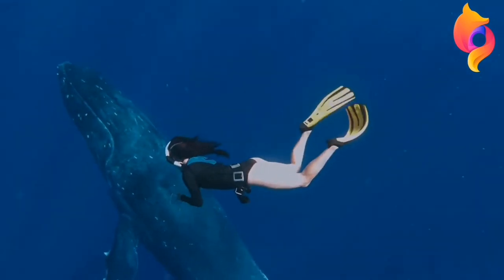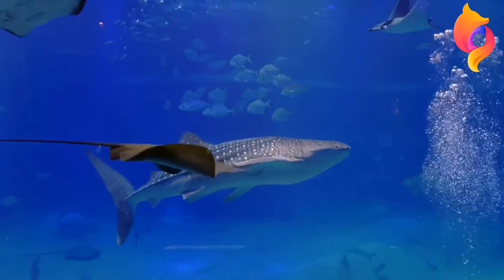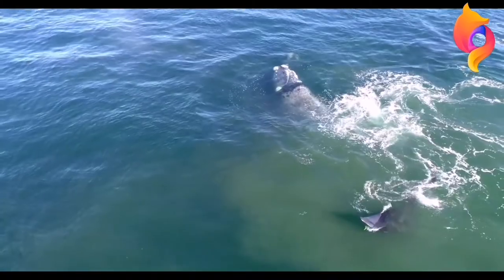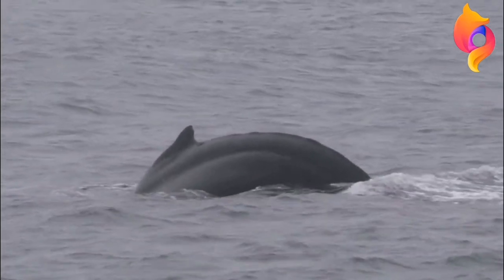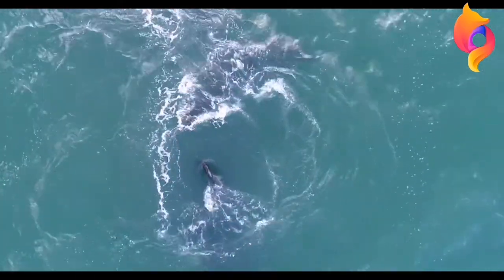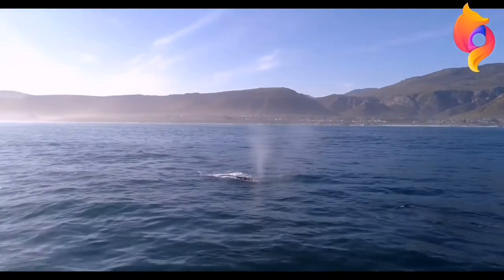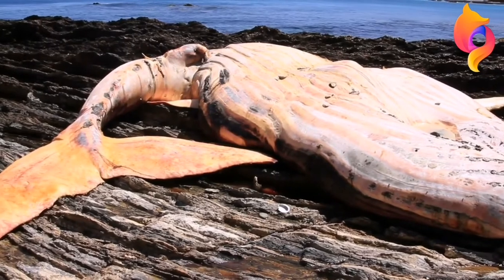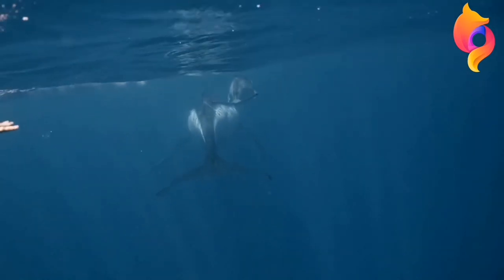Blue Whale Emotion [ENG SUB/CC]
Blue Whale Emotion

Whales are large animals that live in water. Whales may look like fishes, but they are mammals. They breathe air and produce milk for their young. Whales make up an order, or large group of animals, called Cetacea. The order includes dolphins and porpoises.

There are two basic kinds of whale: toothed and baleen. Toothed whales have sharp teeth and eat mainly fishes and squid. There are about 70 species, or types, of toothed whale. These include the sperm whale, the beluga, the killer whale, the narwhal, beaked whales, and pilot whales. Dolphins and porpoises also belong to this group.

There are about 10 species of baleen whale. These include the blue whale, the gray whale, the fin whale, the humpback whale, the sei whale, and right whales. Baleen whales do not have teeth. Instead they have blade-shaped plates hanging from the roof of the mouth. These plates are called baleen, or whalebone. The inner sides of the baleen have bristles that trap food. A baleen whale feeds either by swimming with its mouth open or by gulping water. The baleen acts as a filter, letting out water but holding in small fishes, shrimps, and other creatures.

Whales live in oceans and seas all over the world. Some species can be found in rivers. Large species often migrate, or travel from one place to another, at certain times of the year. Some types travel thousands of miles.

Whales are generally more than 10 feet (3 meters) long. Several species, mainly baleens, may be 60 feet (18 meters) long or more. The blue whale is the largest animal that has ever lived. It may be more than 100 feet (30 meters) long. Whales are usually black, gray, black and white, or white. Some types are bluish gray. A whale’s skin is smooth. A thick layer of fat, called blubber, beneath the skin protects the animal from cold water.

A whale’s torpedo-shaped body helps it to move quickly through the water. It pushes its tail up and down to move. Thetail is divided into two broad sections called flukes. These extend horizontally (side to side) instead of vertically (up and down), as the fins of a fish do. A whale also uses two flippers on the front of its body for steering.

Whales go to the surface of the water to breathe. A whale takes in air through one or two openings, called blowholes, on the top of the head.

Many kinds of whale, especially toothed whales, travel in groups, or schools. These groups range in size from a few animals to more than 1,000. Baleen whales often live alone or in small schools.

Whales make many sounds—including whistles, barks, and screams—to communicate with other whales. Toothed whales also make special sounds to locate objects they cannot see. These sounds bounce off solid surfaces and travel back to the whale’s sensitive ears. This process is called echolocation.

About one year after mating, a female whale gives birth to a single baby, or calf. She nurses her calf for a number of months. Some types of whale may live for 100 years or longer.